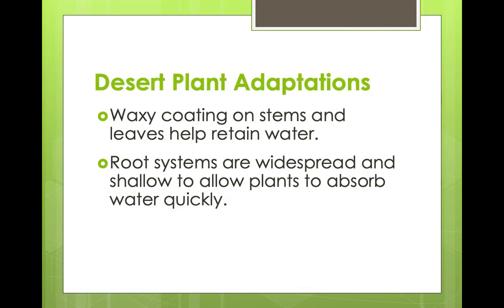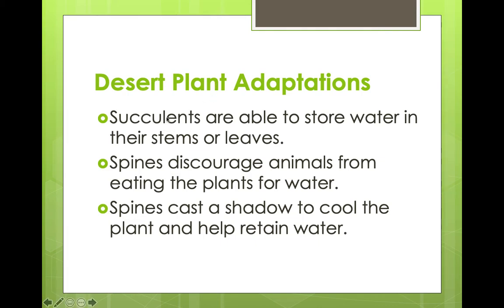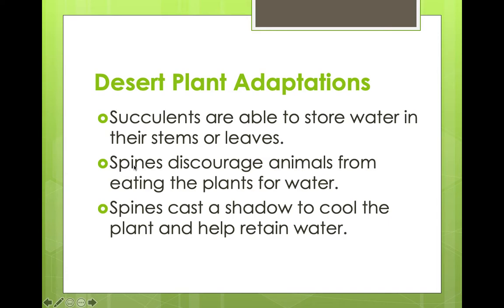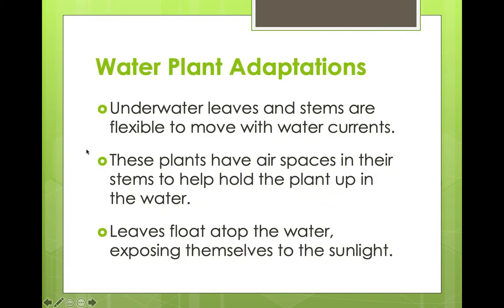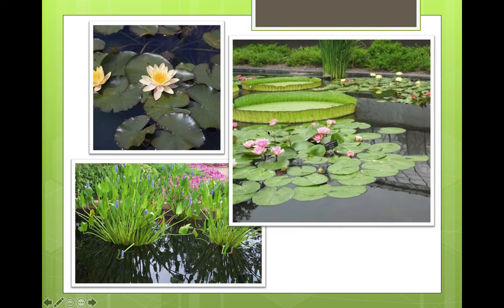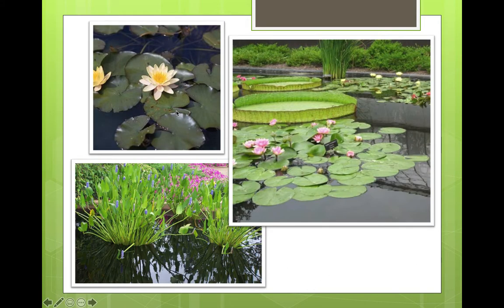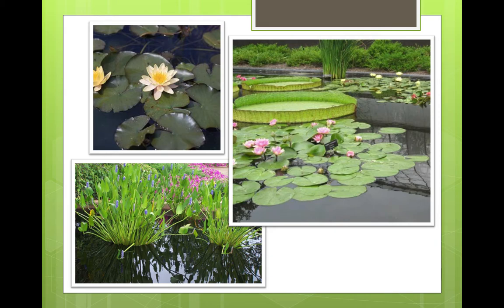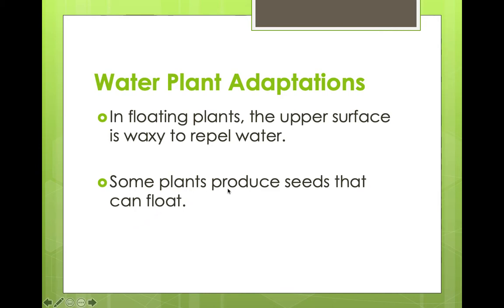PP Explanation for plant adaptations